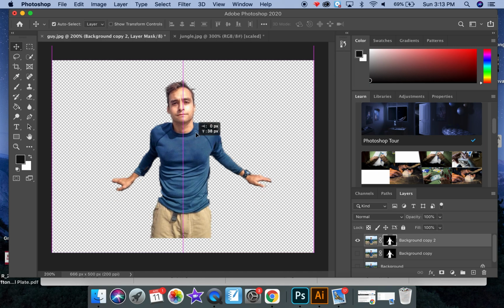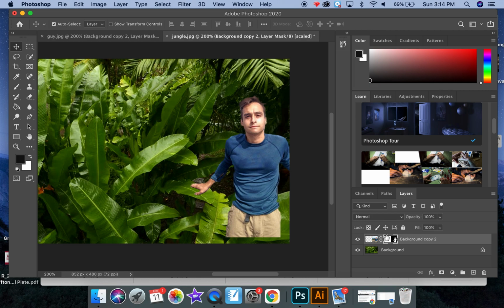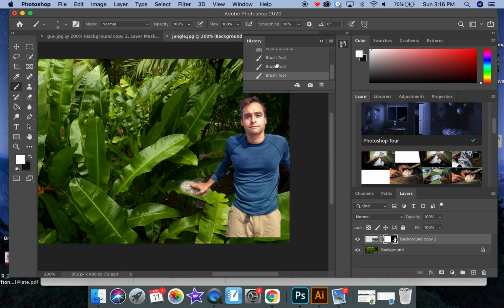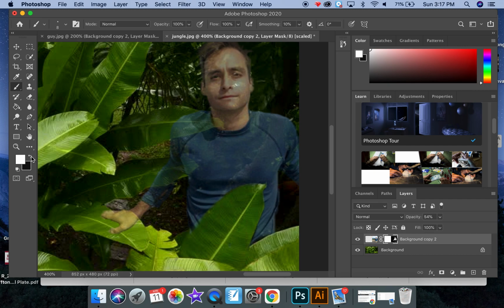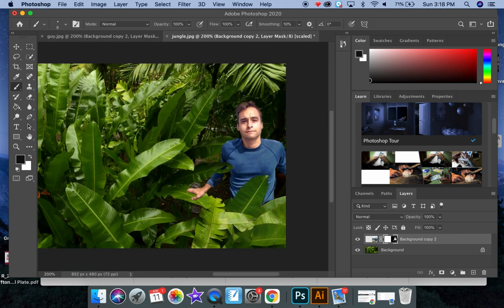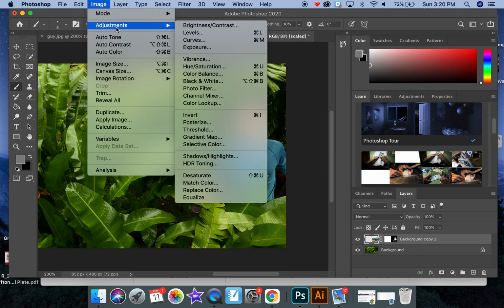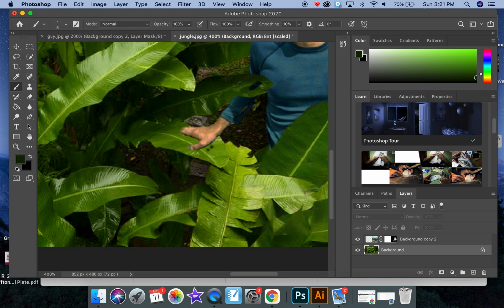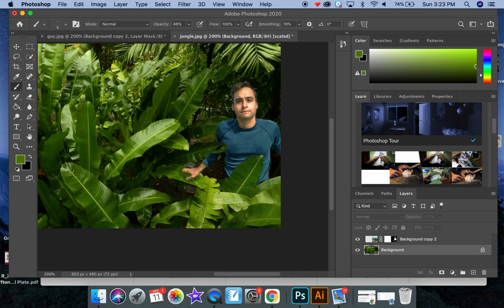PSUpdated Move & Adjust 2021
This is another photoshop tutorial for my digital design class assignment. This tutorial shows the students how to move a selected item into another image and make adjustments to the images to make it look seamless.